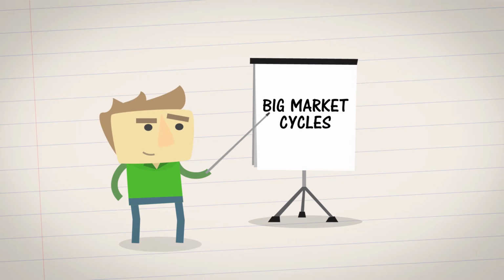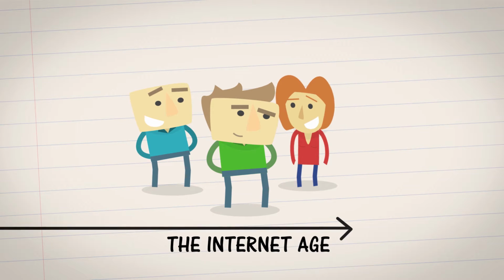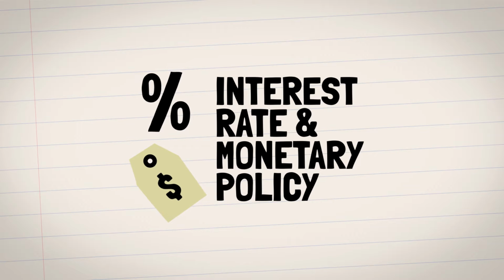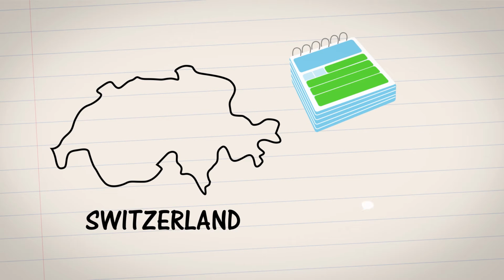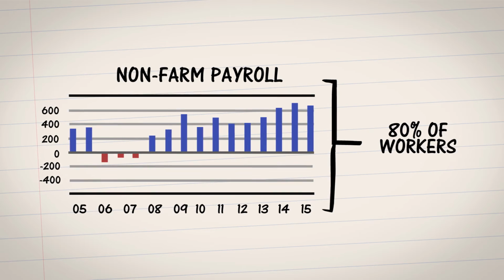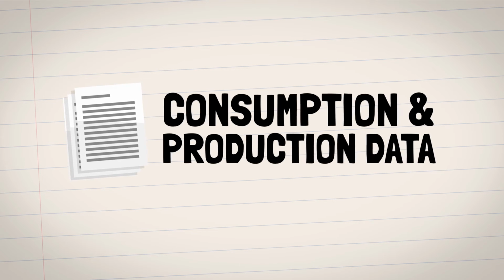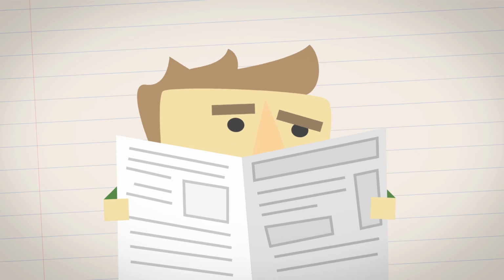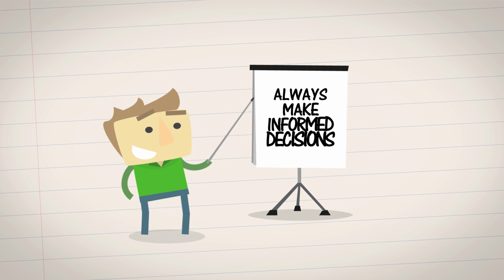Top 3 Economic Indicators & Their Effects On Markets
Learn these 3 economic indicators and find out how they move the markets.

This video is for general information only and is not intended for distribution or use in any jurisdiction where such distribution or use will be unlawful. It is not an offer or solicitation to buy, sell or otherwise deal in, nor financial advice, endorsement or recommendation for, any investment product. Please seek advice from an independent qualified financial adviser. Singapore Exchange Limited, its affiliates and representatives hereby disclaim all liability for any loss or damage of any kind (whether direct, indirect or consequential) suffered or incurred by any person arising from or in connection with this video or any use of or reliance on its contents. All representations and warranties (whether express, implied or otherwise) are hereby excluded.”